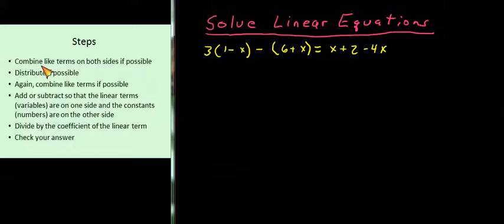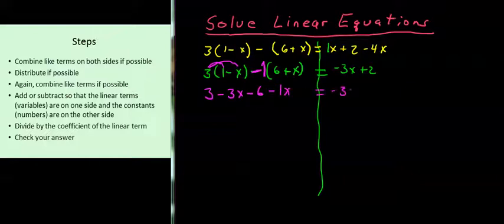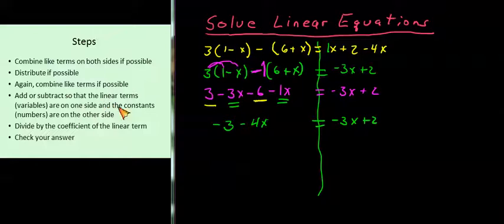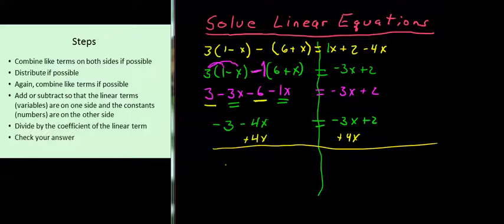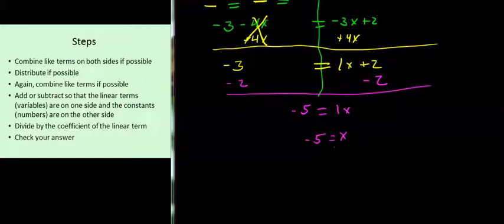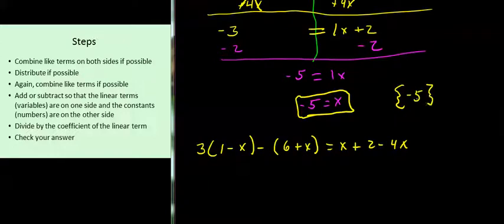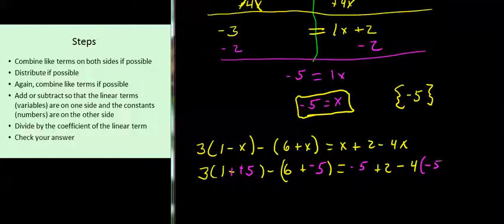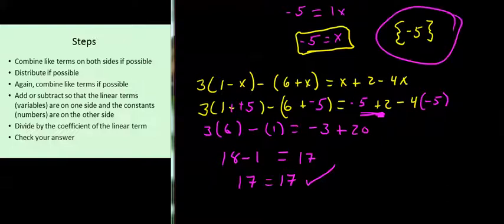solving linear equations optional